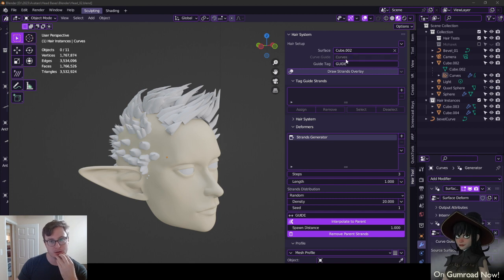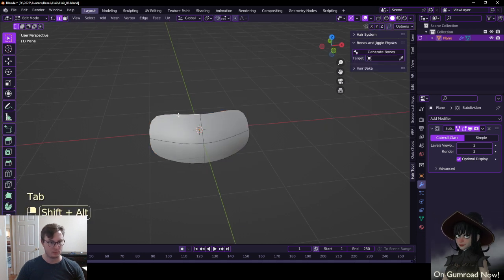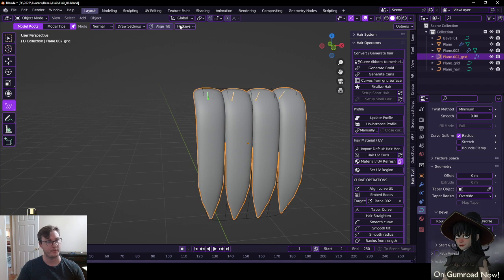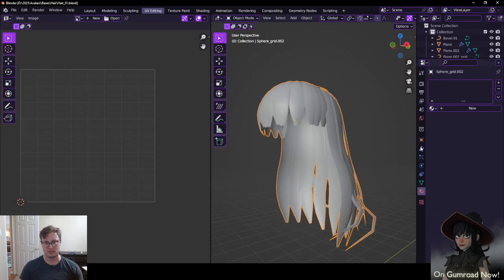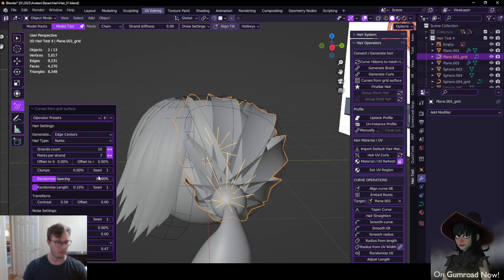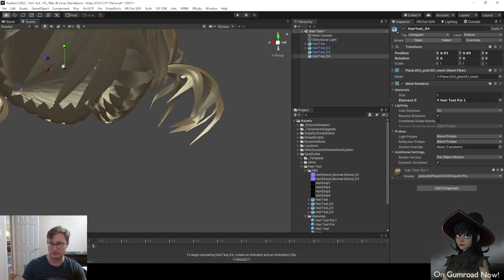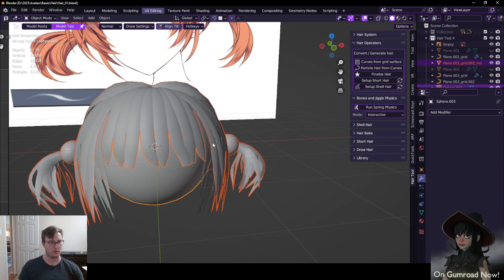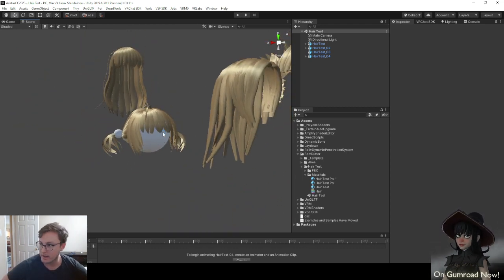06/12 - Hair Day - p2